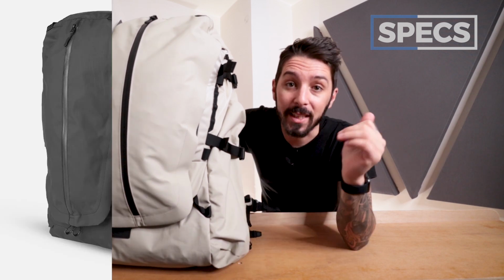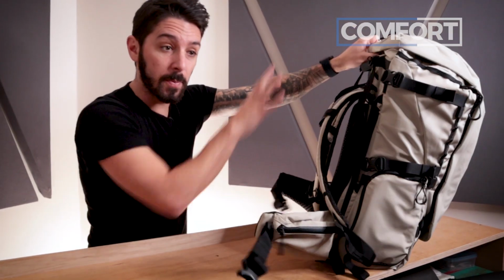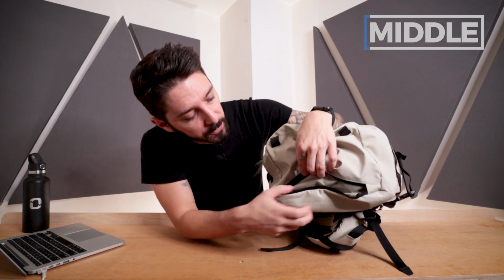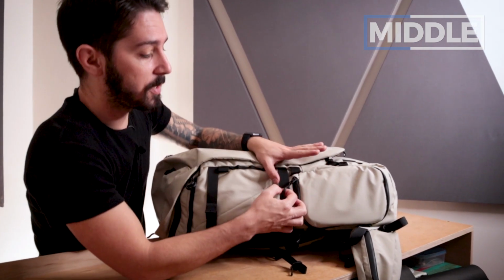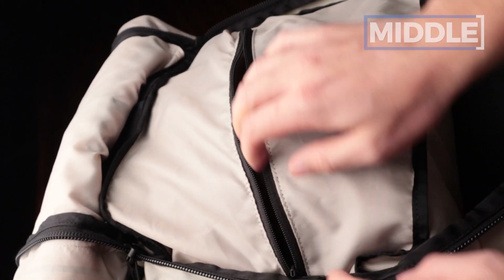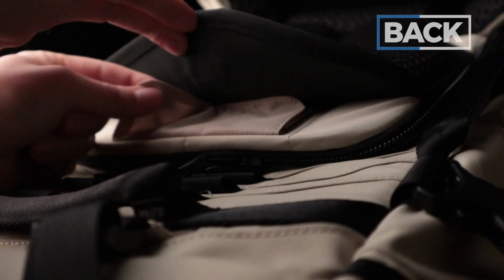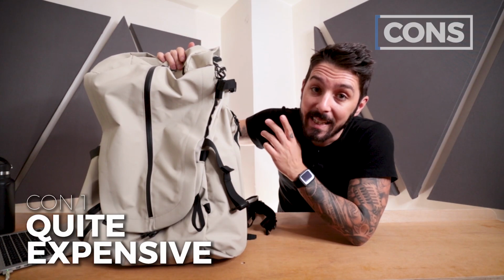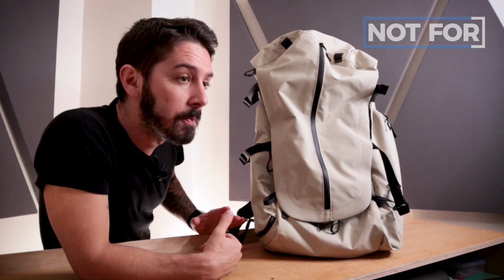WANDRD Fernweh Review (This bag is something else...)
00:00 - Intro
0:31 - Specs
1:12 - Style
1:44 - Materials
2:31 - Comfort
3:42 - Front
5:40 - Middle
11:34 - Back
15:55 - Pros & Cons
16:49 - Is it for you?

The WANDRD Fernweh is a hiking backpack made for people who take pictures or videos on the trail. It's designed for multi-day trips and features next-level comfort, a metal frame, and a quick-draw camera access port.

Get the WANDRD FERNWEH  if…

✅ You're looking for an intersection between adventuring, hiking, and camera access.

✅ You want an adventure pack, and REALLY dig how this looks.

DO NOT get the WANDRD Fernweh if…

❌ You are just looking for a backpacking bag, and are on a budget.

🎒 Osprey Farpoint 40
✍🏼 Perfect hiking/adventure backpack for traveling the world, at a cheaper price

❌  You're a photographer, who doesn't need to hike. But you need to bring lots of gear to a shooting location and you want a backpack, check out this suggestion...   👇🏼

🎒 Nomatic x Peter McKinnon photography backpack
✍🏼 More about gear and less about hiking

❌  You are a photographer, who hikes, but not for days at a time. If you're looking for a comfortable photography backpack for short, one-day hikes, check out our suggestion below… 👇🏼

🎒 Wandrd PRVRKE
✍🏼 Very comfortable, and can utilize the camera cube system

WANDRD makes packs for adventurers, as you probably guessed by the name. All of their packs include some form of camera equipment function, however, WANDRD is smart enough to realize that photographers don't carry their cameras all the time - and design their packs to be equally useful to non-photographers. but let's be honest, if you're adventuring around the world you'd want to capture it, right?

Specs/Features/Summary

• Waterproof ripstop nylon exterior material
• Aluminum frame
• Extremely comfortable padding
• Tons of lash points
• 4X permanent external lashes
• 2X ski holders
• Quick camera access on the side
• Sleeping bag sling
• 6 adjustment points for comfort
• Available in two sizes
• Holds a 15-inch laptop